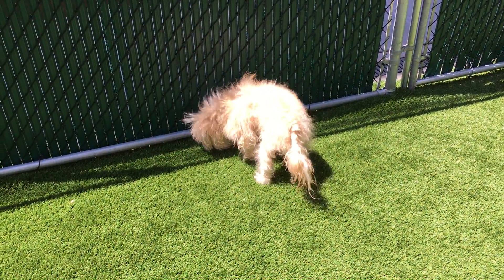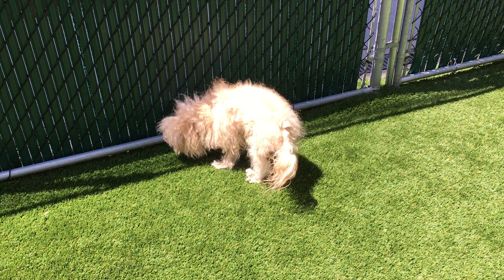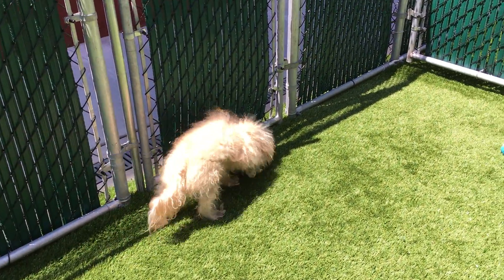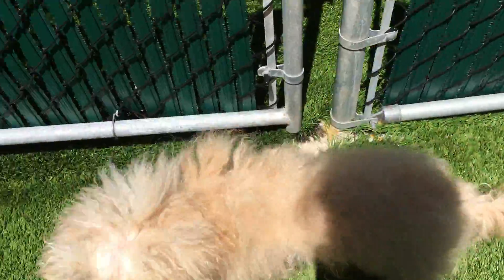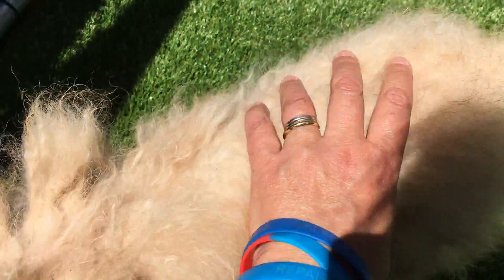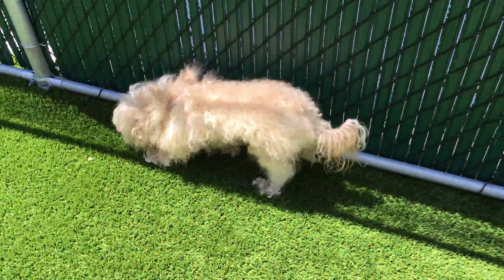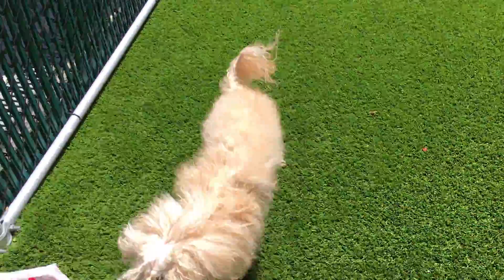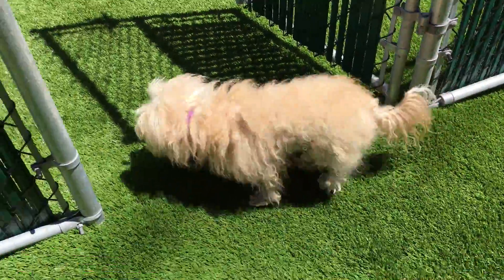Leelu A1115852 very resilient